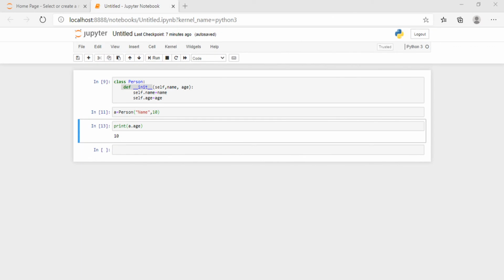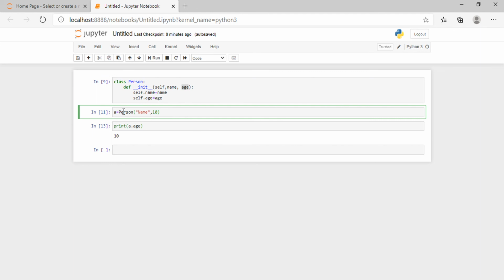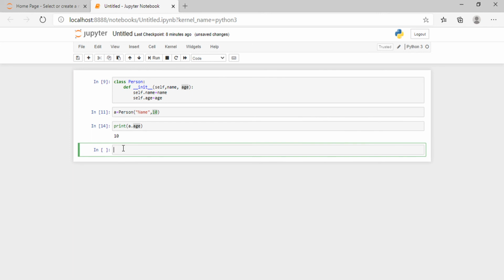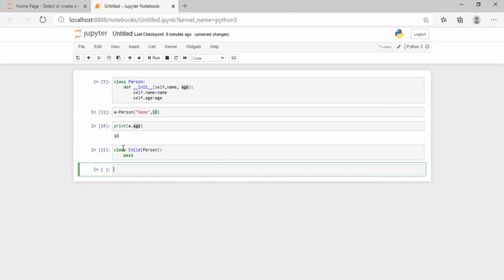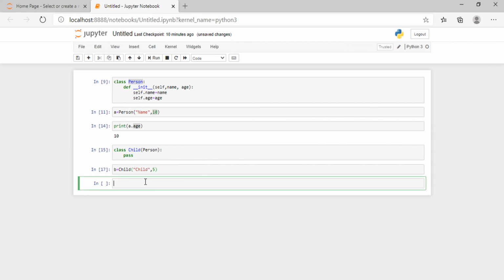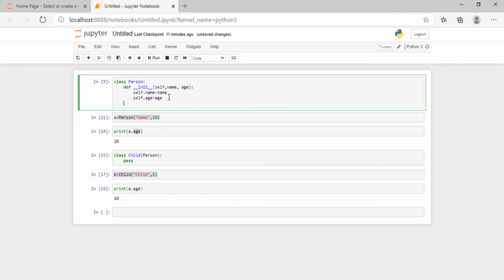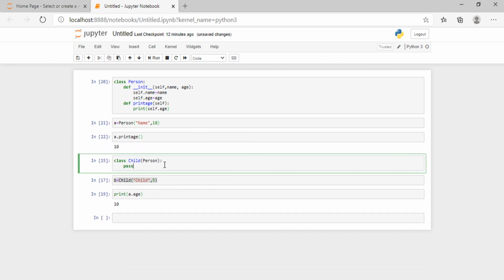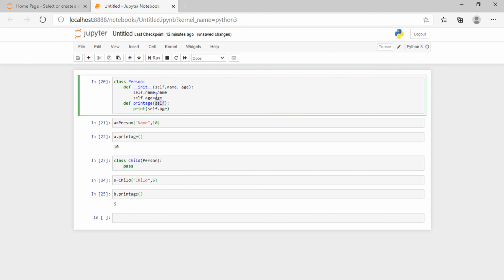Python #17 OOP2 [G&G] [ENG] The Complete Python Course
In this video will continue the previous lecture, and we learned about inheritance in OOP.